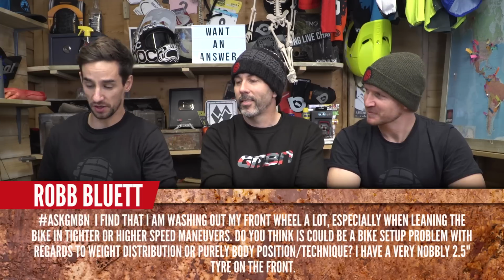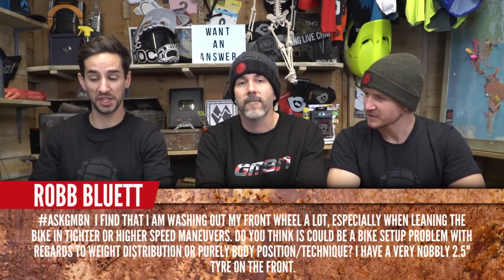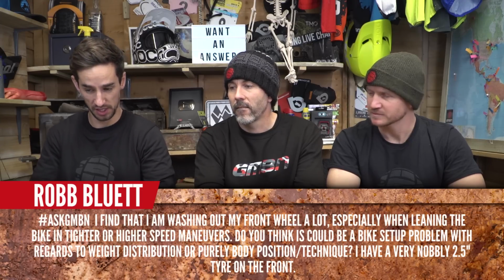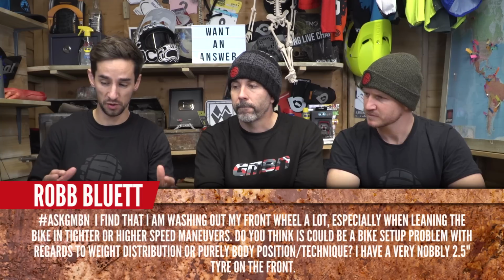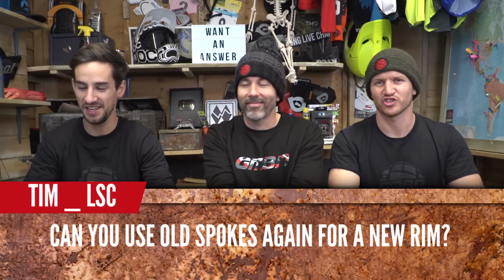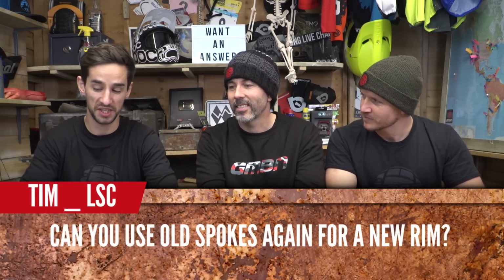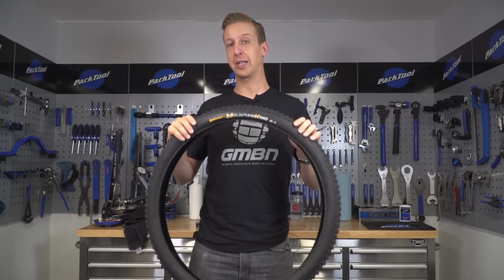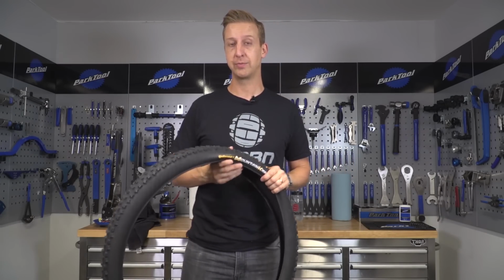Are Expensive Tyres Worth It? | Ask GMBN Anything About Mountain Biking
It's time for askgmbn, the weekly show where we answer your mountain bike questions form this weeks videos and that you've emailed to us on . this week we're talking about high quality rubber. If you're on a budget, is the grip gained a worthwhile trade off against price?

We're also talking about suspension rebound, riding fakie, sharing a workshop and contamination of pads and brakes when transporting your bike on a rack. Check it out and leave any mountain biking questions you might have in the comments below using the hashtag askgmbn.

If you'd like to contribute captions and video info in your language, here's the link 👍

Have you seen our Bunny Hop World Record?